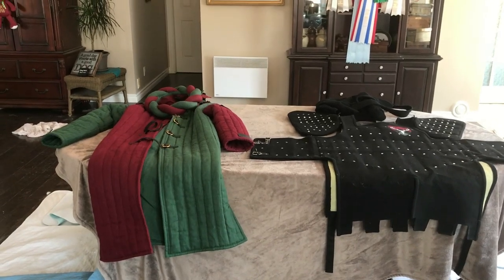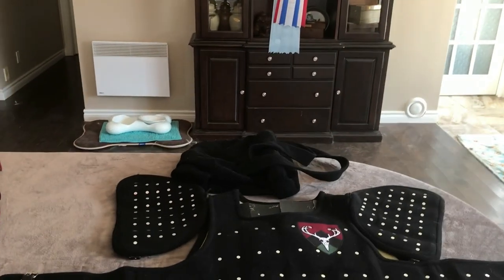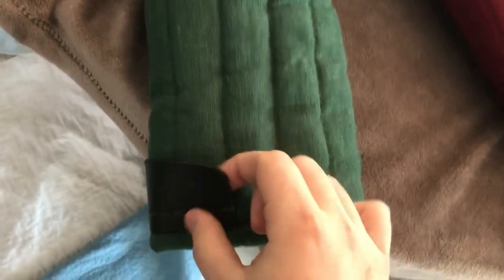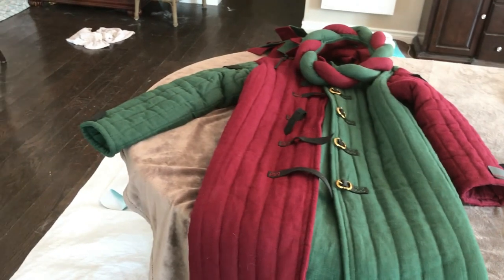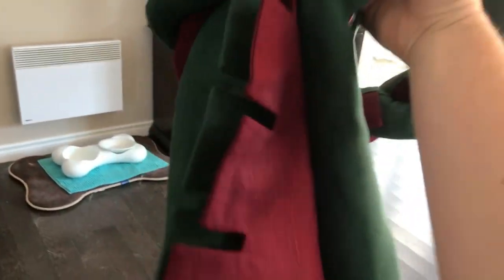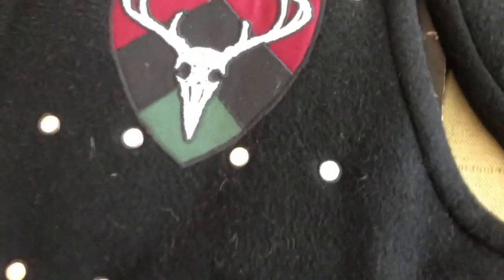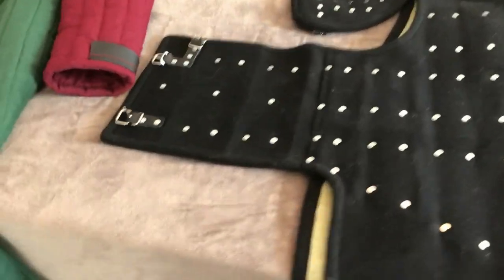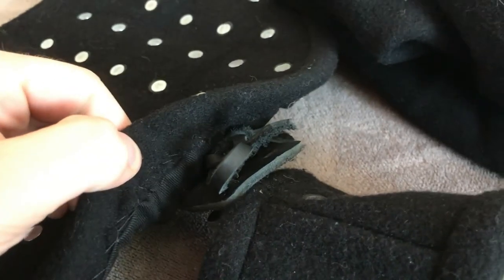Steel Mastery Product Review (Gambeson, Brigandine, Heraldry and Chaperon)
Hello! This is my quick review of my Steel Mastery purchases. I honestly adore everything I've had made by them in the last 2 years and wanted to share the finished results with you guys.